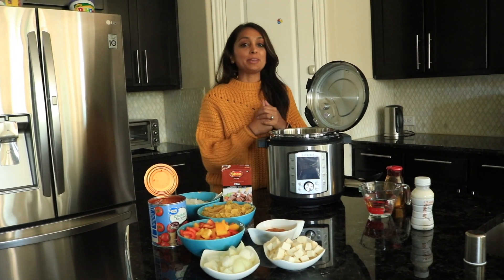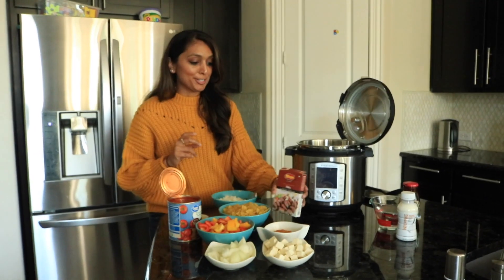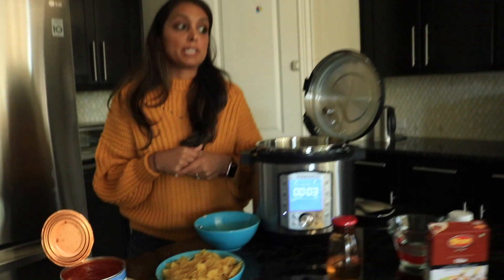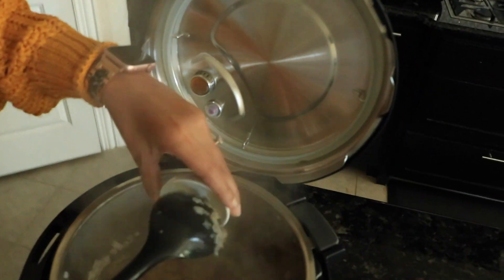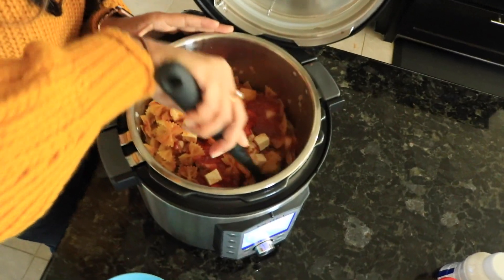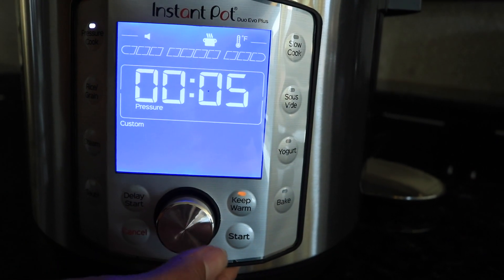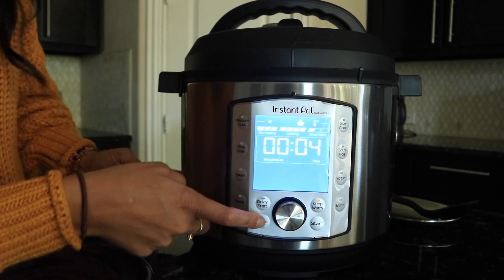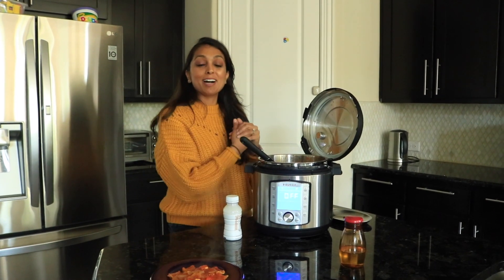Paneer Tikka Pasta in the *NEW* Instant Pot | Episode 105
This paneer tikka pasta, made in quickly in the new Instant Pot, fuses the best of Italy and India into a dish that your whole family will crave year round. The perfectly cooked pasta, the soft paneer and the creamy sauce all come together in absolute harmony without any fuss. This is a perfect dish to meal prep with or even cook on a weeknight after work.

Also, be sure to check out the new video to see me talk through the features on the new Instant Pot Duo Evo Plus!

Tag us on Instagram or Facebook if you make our recipes-we love to see your success stories!